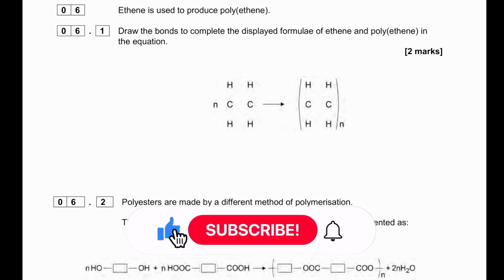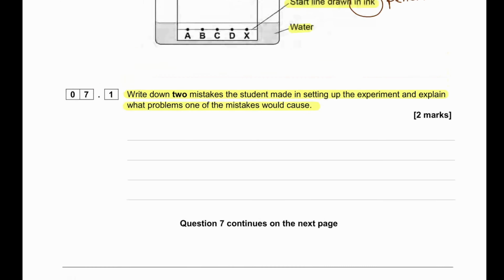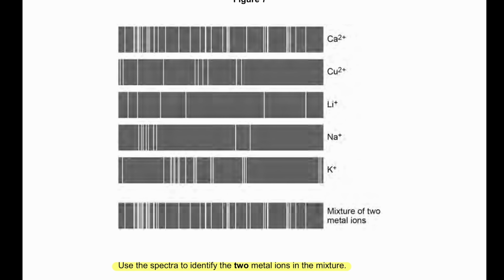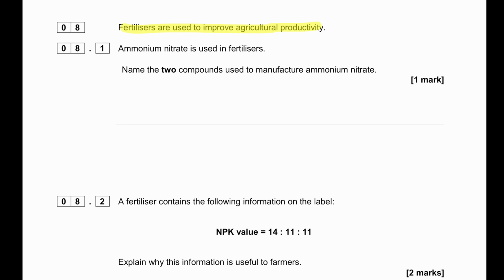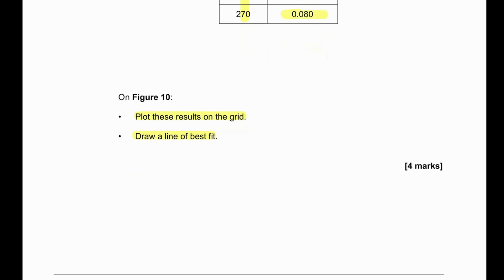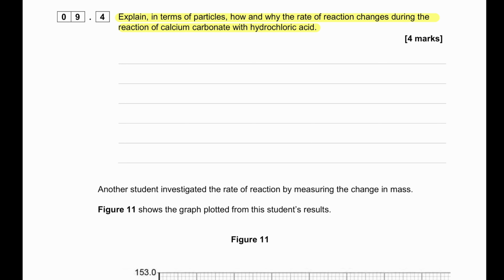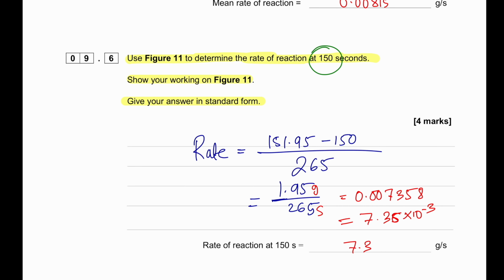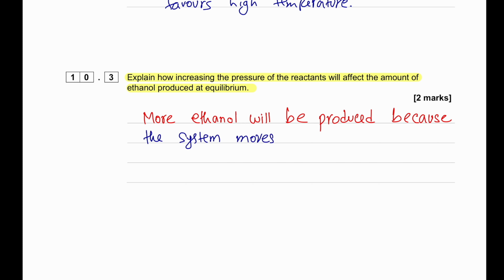AQA GCSE CHEMISTRY PAPER 2H 8462/2H SPECIMEN 2018 QP PART 2 solved